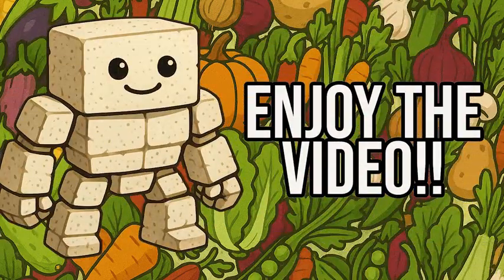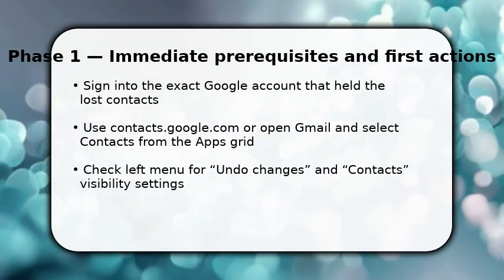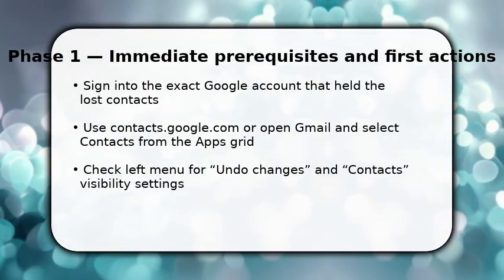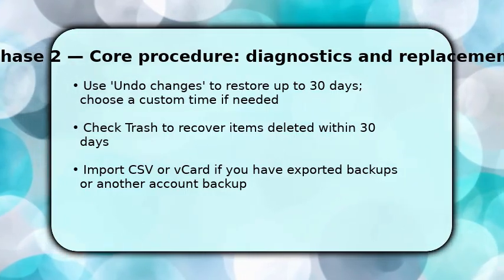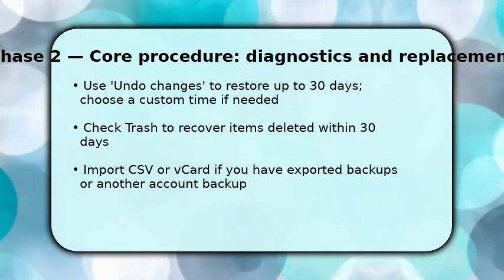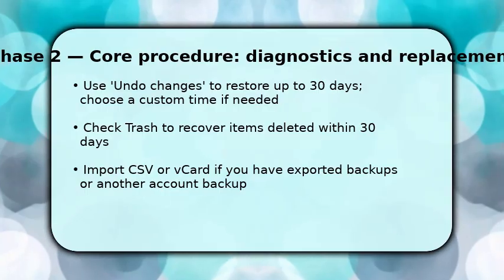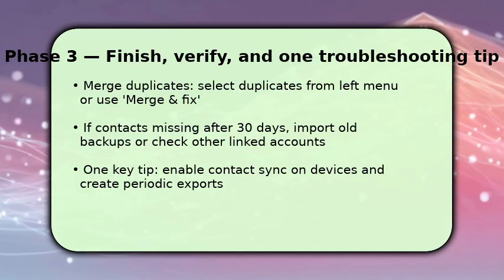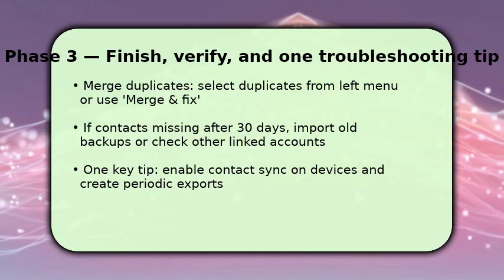How to Recover Contacts Saved on Gmail - Easy Guide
How to Recover Contacts Saved on Gmail - Easy Guide | 🔒 Surfshark VPN Deal — Stay private and secure. $1.99/mo + 3 Months Free ▸

Learn the simple steps to restore your lost contacts saved on Gmail.

recover gmail contacts, restore email addresses,